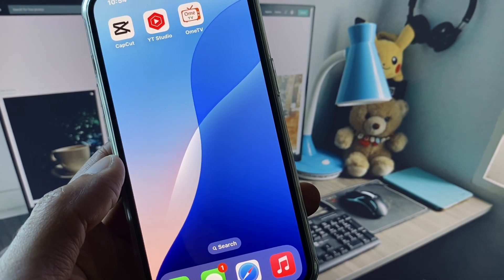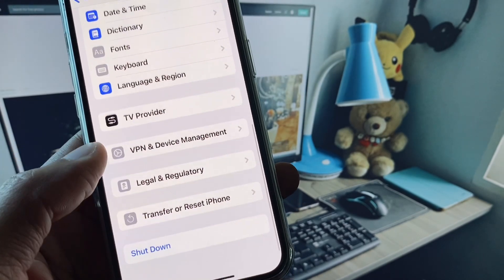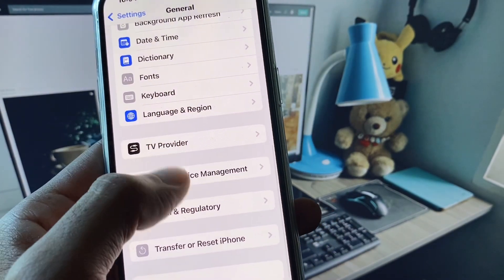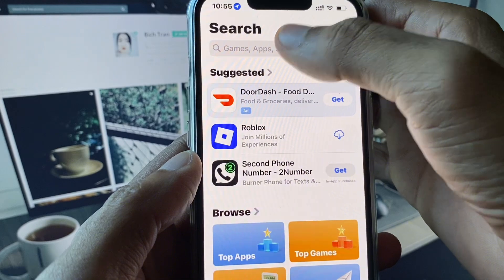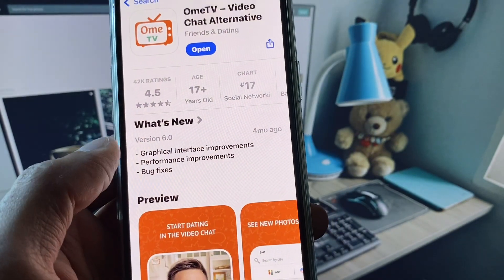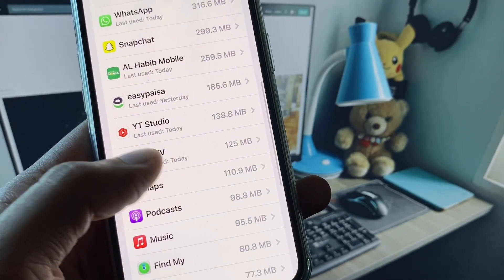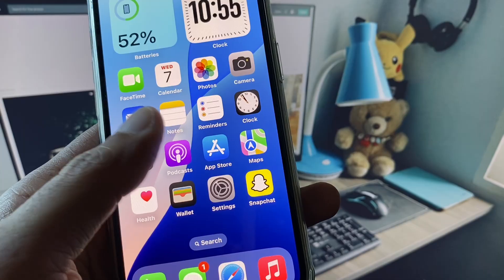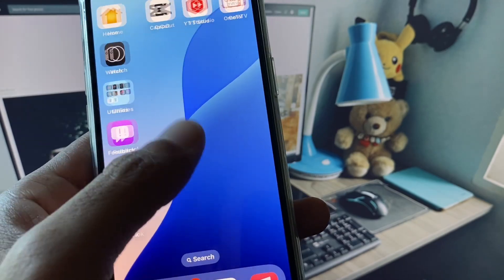How to Fix Ome Tv Black Screen in iPhone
Experiencing a black screen on Ome TV when trying to video chat? Don’t worry—this is a common issue, and in this video, we’ll show you how to fix the black screen problem on your iPhone. Whether it’s a bug in the app, permission settings, or a simple glitch, we’ve got the steps to help you get Ome TV working again!